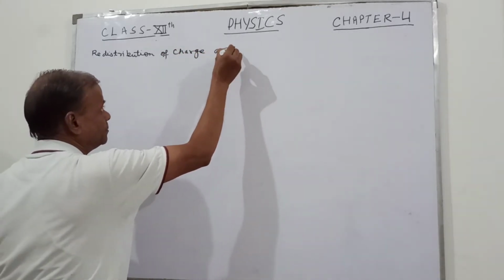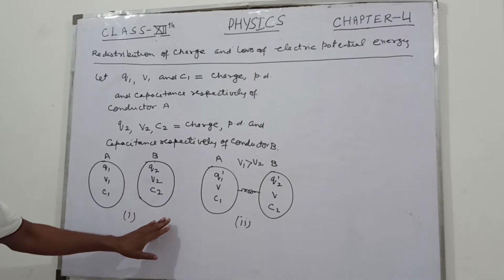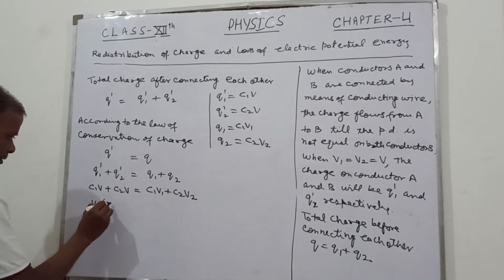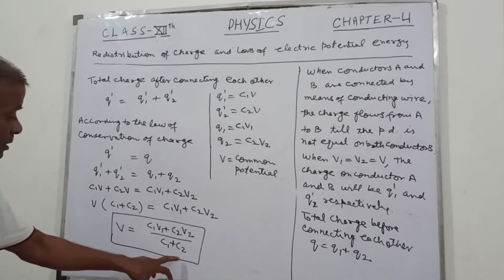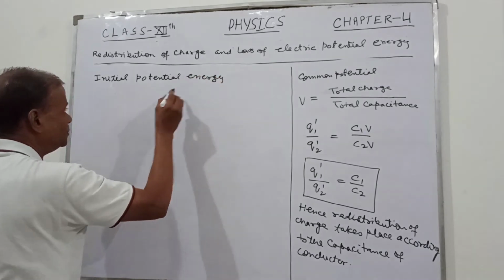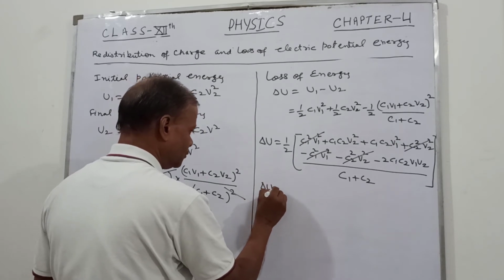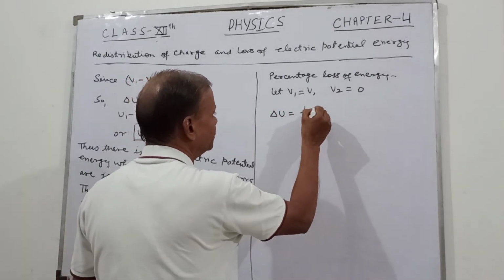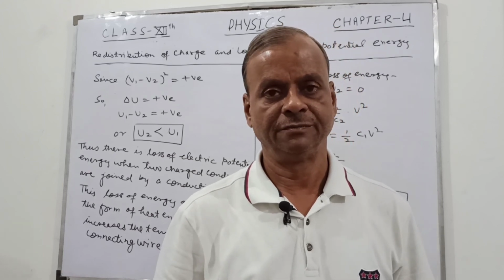REDISTRIBUTION OF CHARGE AND LOSS OF ELECTRIC POTENTIAL ENERGY CLASS-12th CHAPTER-4